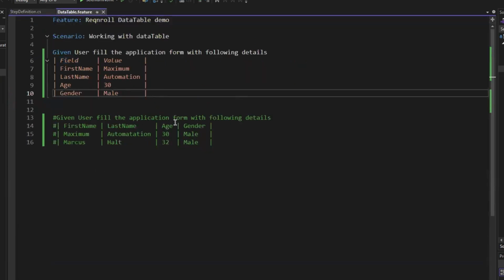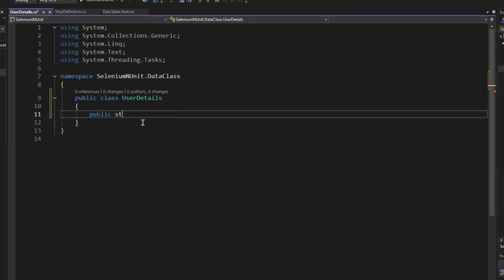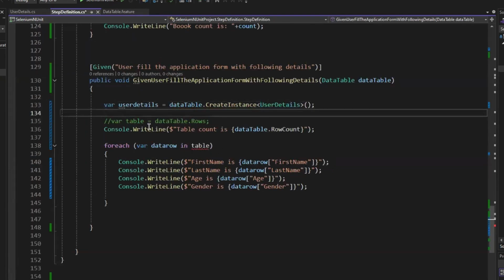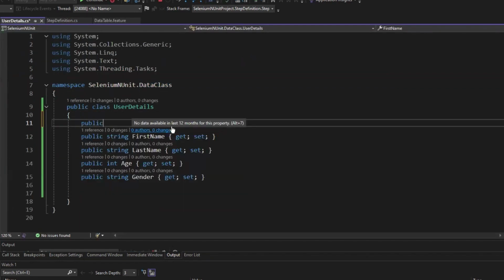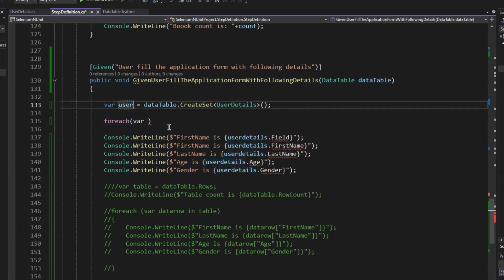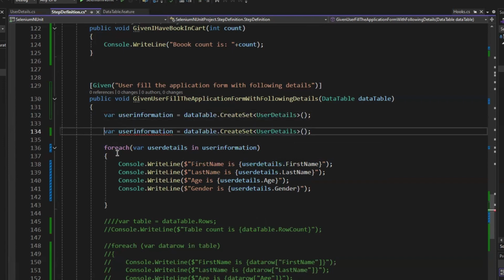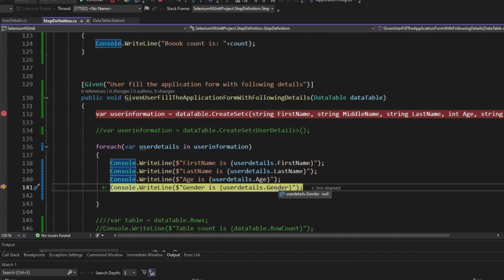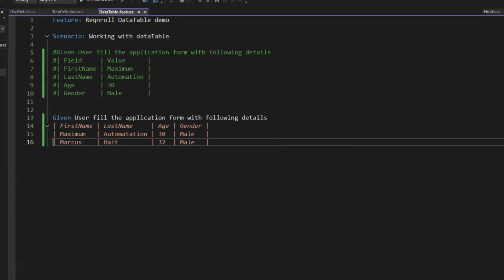Reqnroll DataTables Made Easy | Class Object Integration in BDD | Mastering DataTables in Reqnroll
📌 In this tutorial, you'll learn how to work with DataTables in Reqnroll using class objects in a BDD framework.
Reqnroll is a modern .NET BDD automation tool, and handling DataTables effectively is key to building readable and maintainable test scenarios. In this video, we’ll show you how to map SpecFlow-style tables to strongly-typed class objects for cleaner step definitions and better test structure.

✅ What you’ll learn:
How to define DataTables in feature files

Mapping DataTables to C# class objects

Writing clean and reusable step definitions

Best practices when using Reqnroll for BDD automation

Whether you're migrating from SpecFlow or starting fresh with Reqnroll, this video will help you handle test data like a pro.